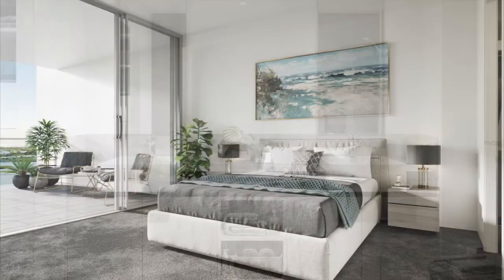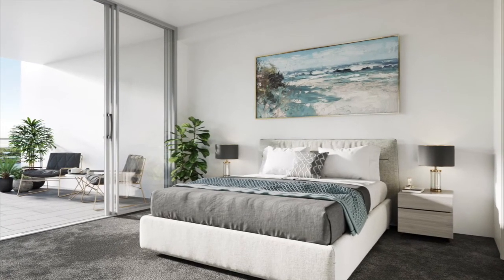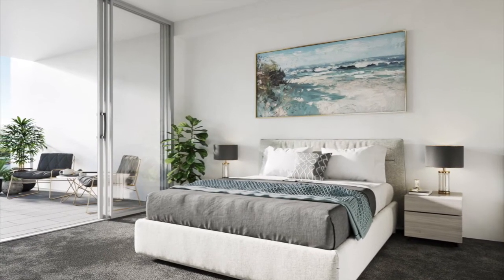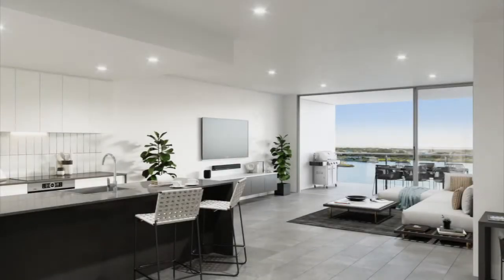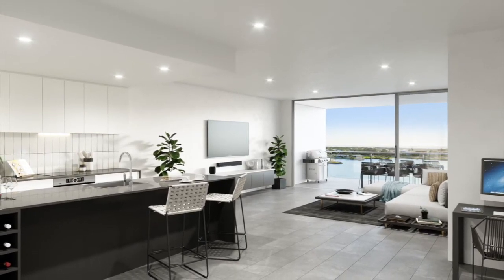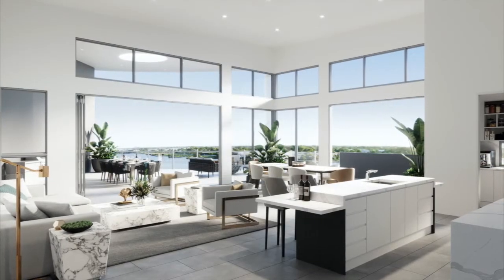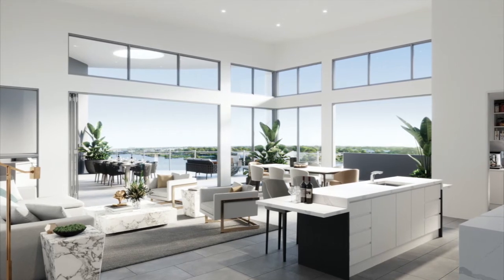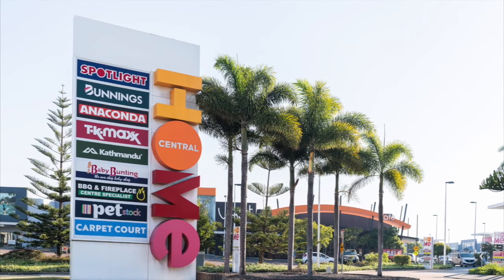Place Projects | Jewel Birtinya Island | Architects Comments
Listen to the Architect, and what his vision is for Jewel Birtinya Island